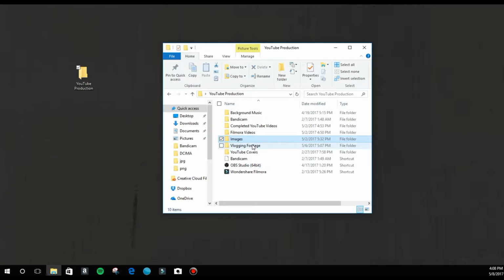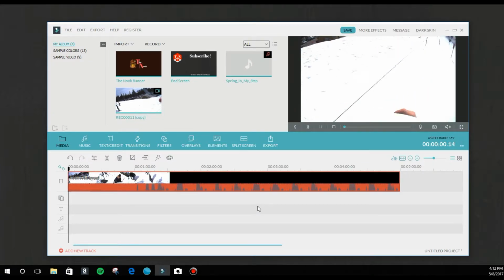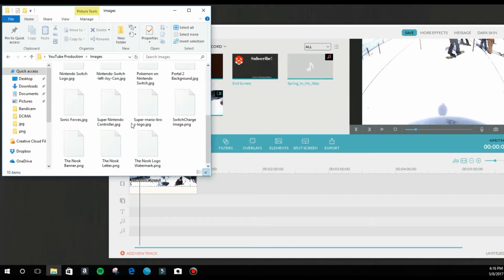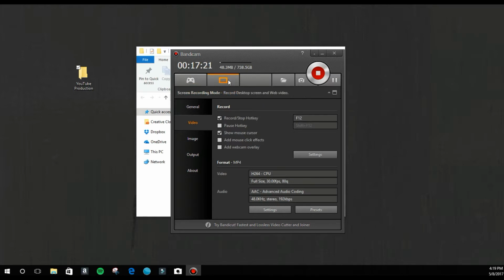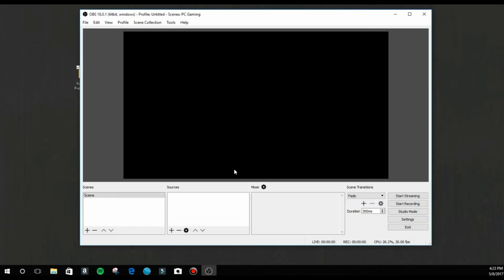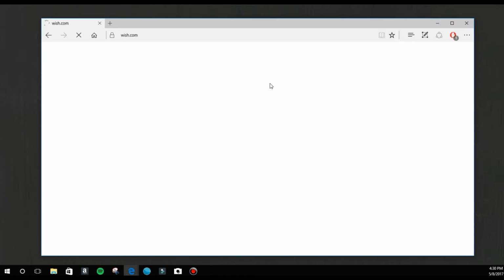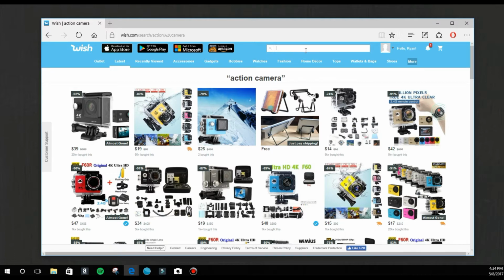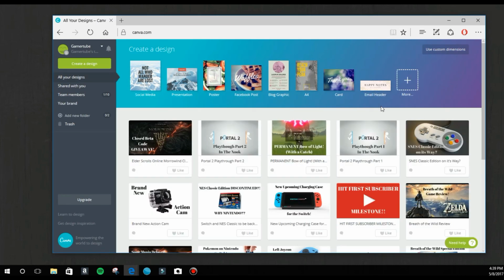How to YouTube Tutorial (With Minimum Resources!)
This is a tutorial on how to make YouTube videos without much resources. Hopefully this can help a lot of you who want to create your own channel!